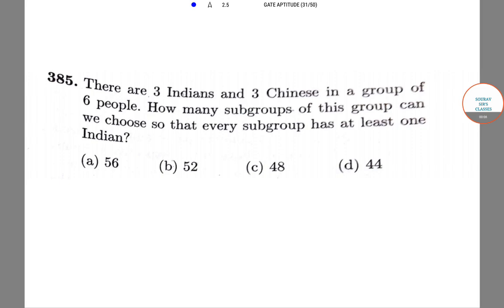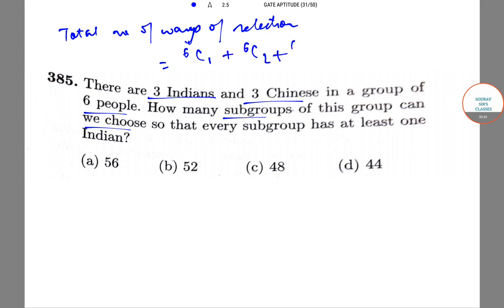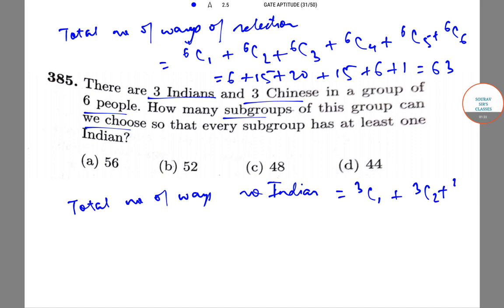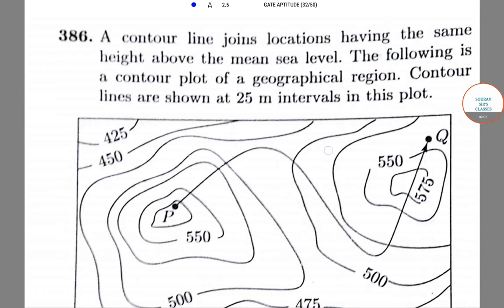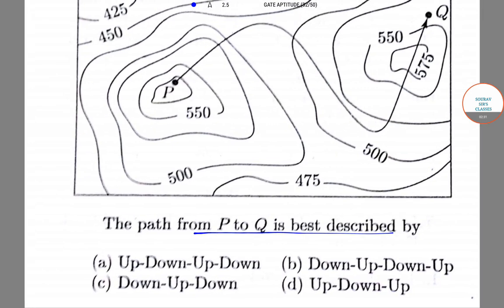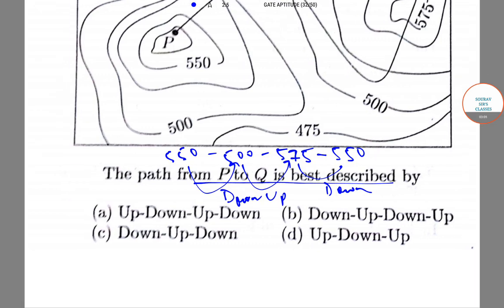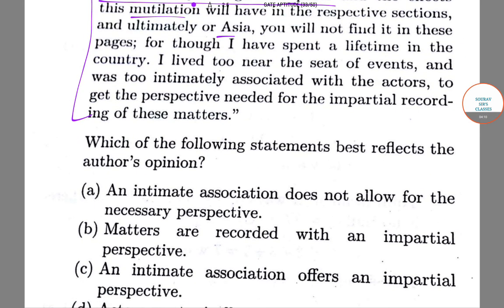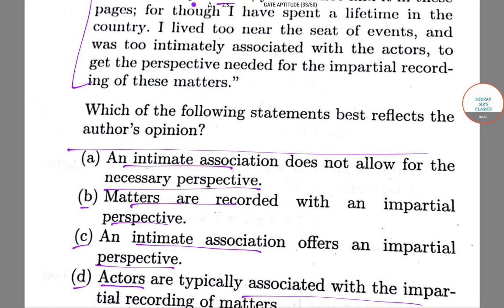GATE 2019 | General Ability Previous year Questions with Short Tricks Part-1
gate aptitude questions

general aptitude for gate pdf

general aptitude for gate 2019

general aptitude for gate 2019 pdf

general aptitude syllabus for gate 2019

general aptitude for gate 2018 pdf

gate aptitude video lectures

general aptitude pdf